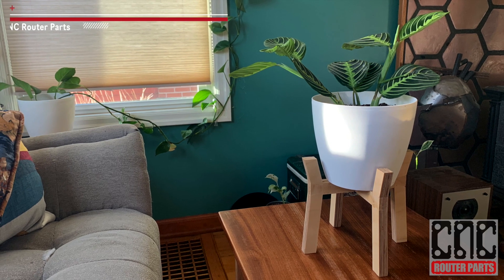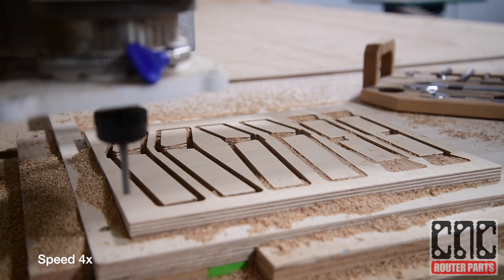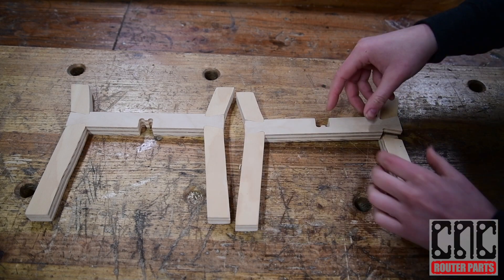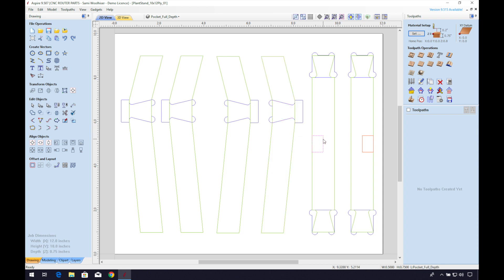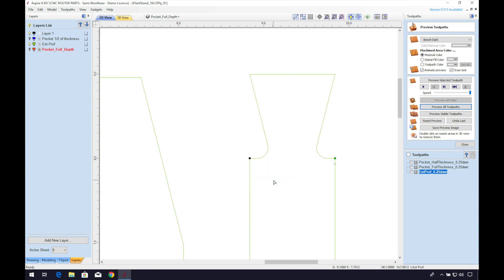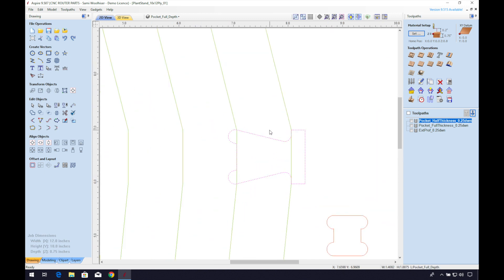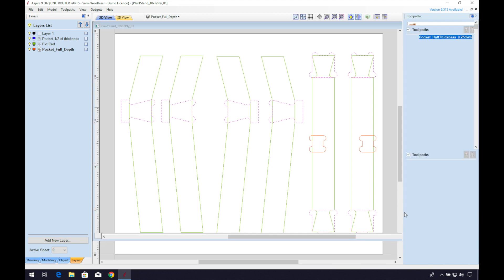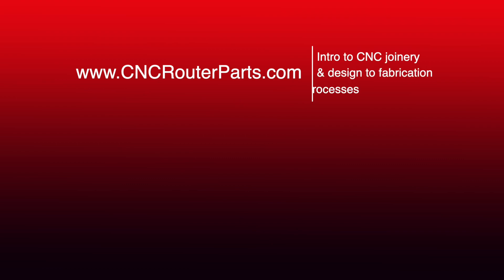Pro-Maker: Intro to CNC joinery and the design to fabrication process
This is an introduction to CNC joinery as well as a walk through in the design to fabrication process for creating your own products and furniture. We'll explore two kinds of joints that break the mold of typical CNC joinery aesthetics, a half lap dove tail and a cross lap joint.

We’d like to give a big thank you to Wintergatan for allowing us to feature his music.